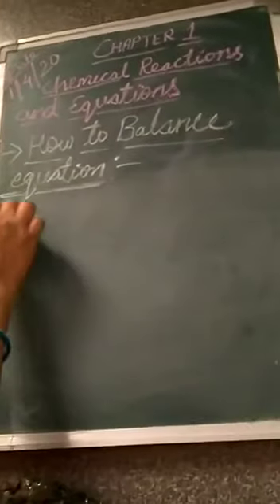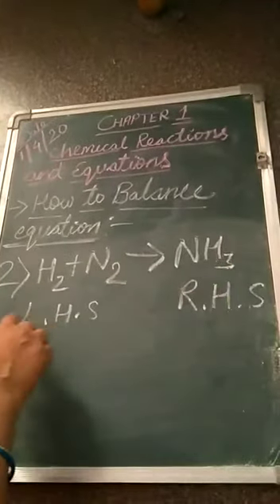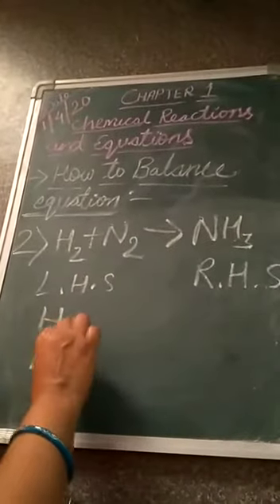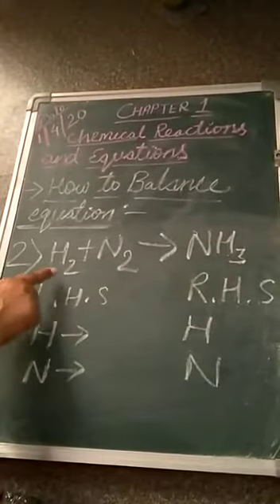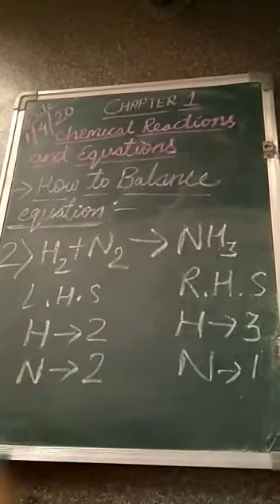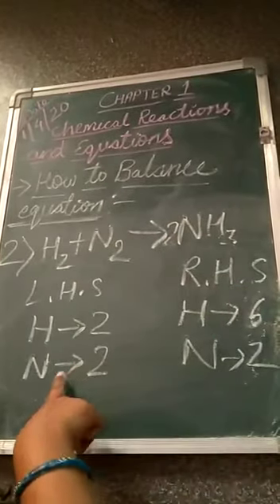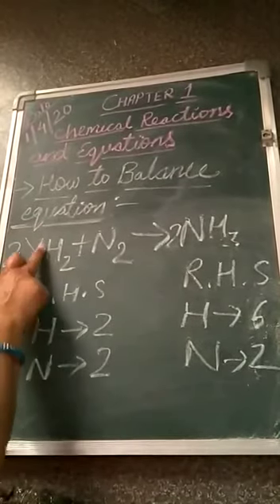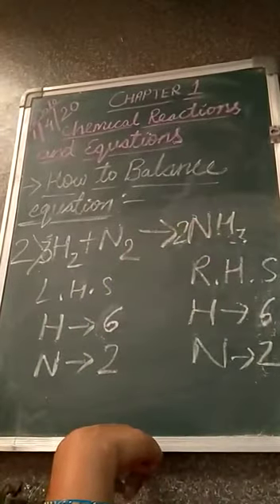How to balance equation part 2